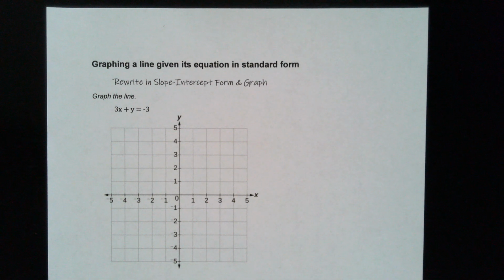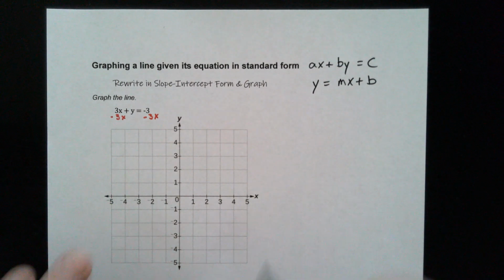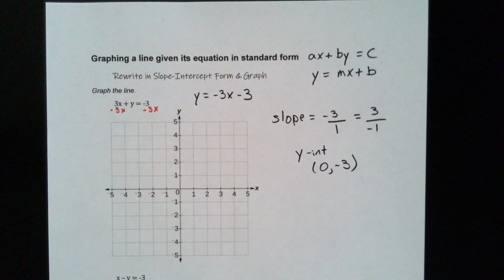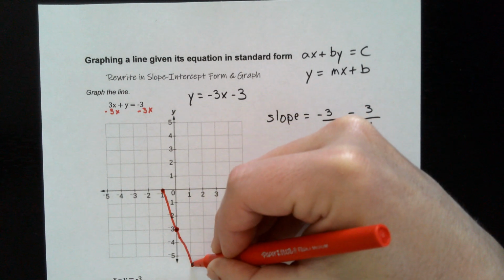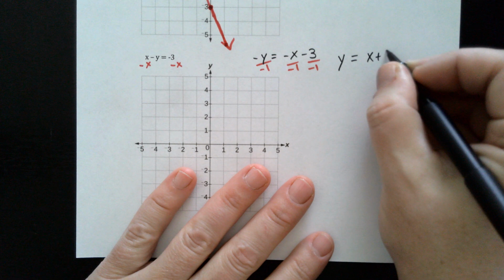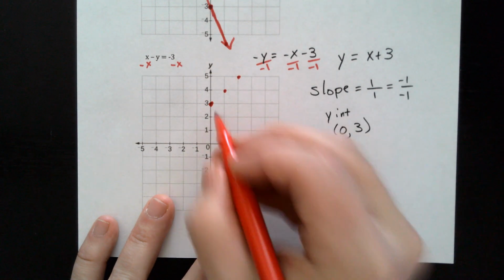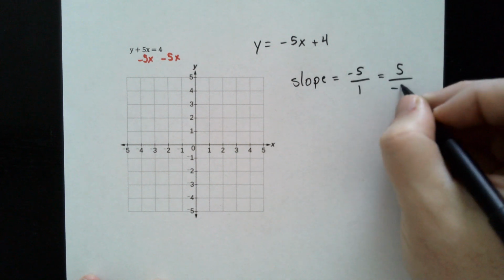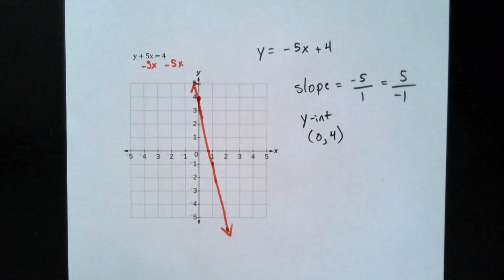Graphing a Line Given its Equation in Standard Form (By Changing to Slope Intercept Form)